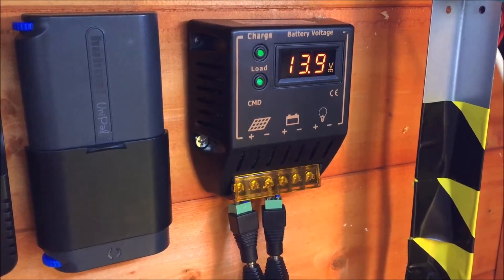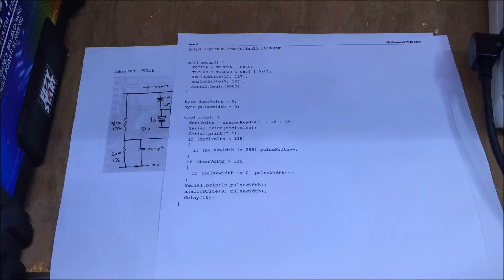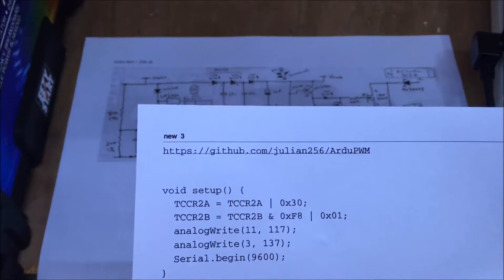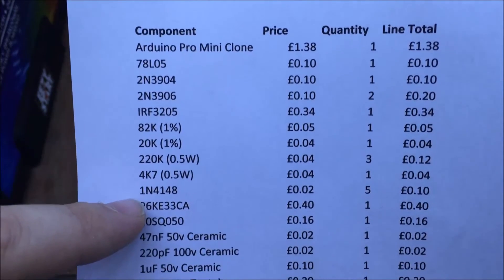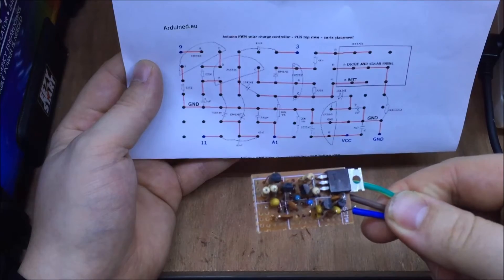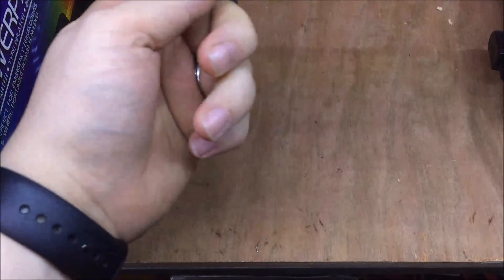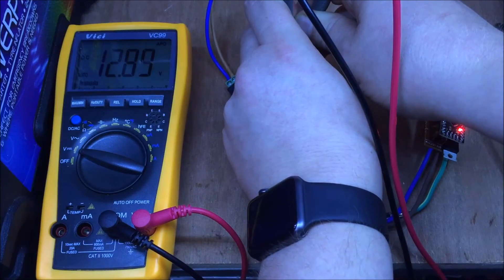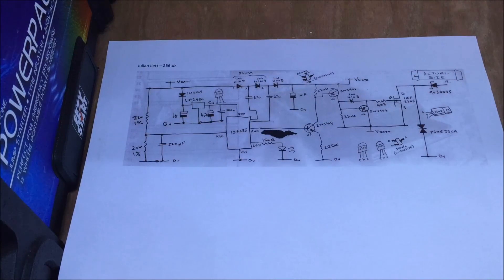PWM Solar Charge Controller - Adam's Arduino Projects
I've built my own solar charge controller for less than a chinese charge controller from ebay!

Using the design by Julian Ilett I've built my own Arduino based PWM charge controller for the shed.